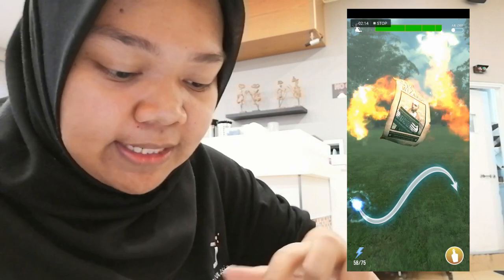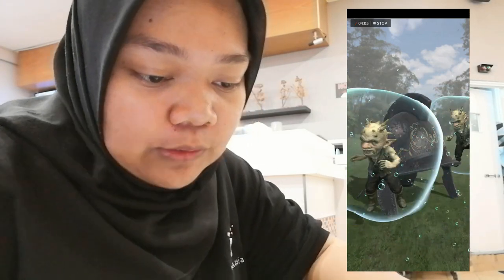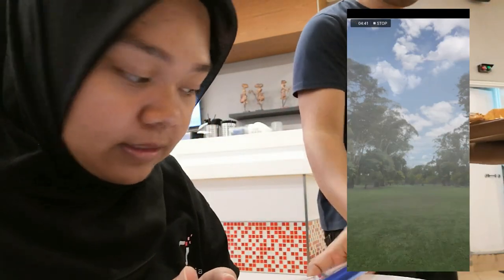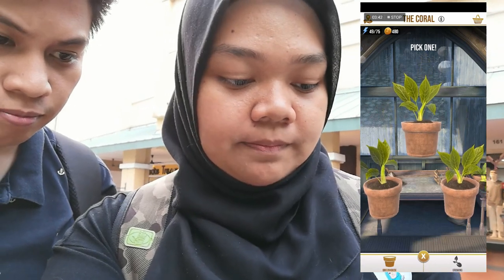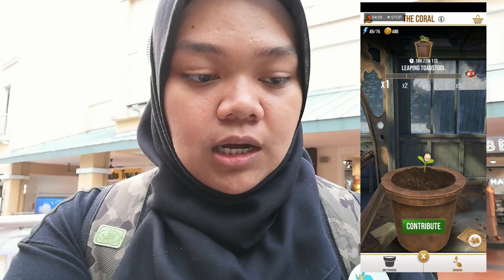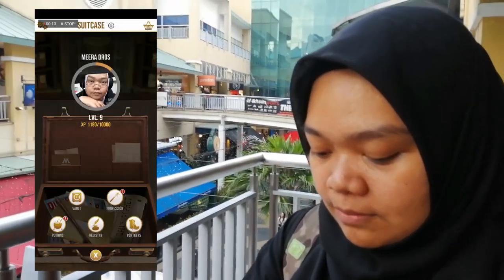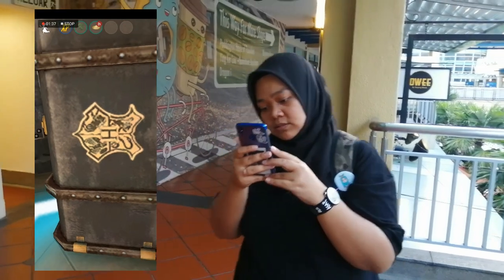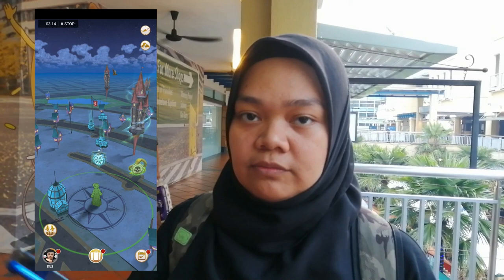Harry Potter Wizard Unite Part 2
Harry Potter: Wizard's Unite is a new augmented reality, location-based game. Here is Part 2, of the basics for you to understand.